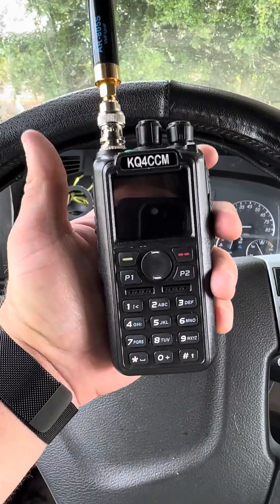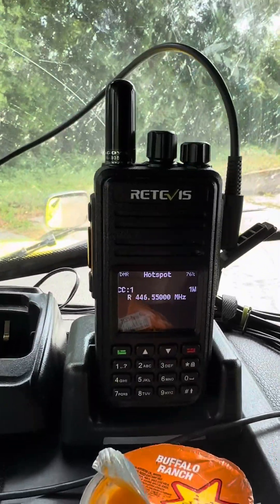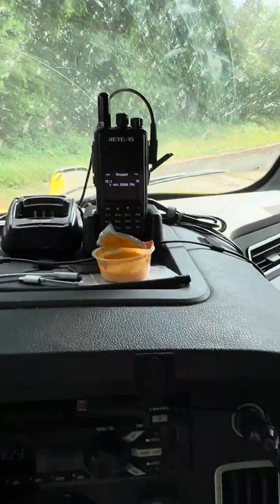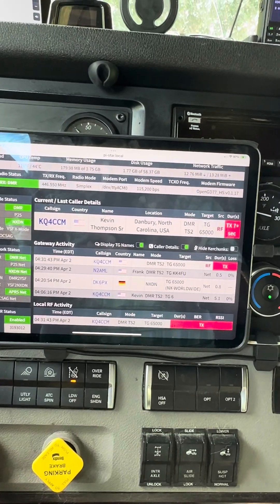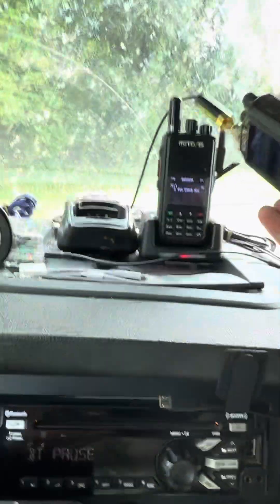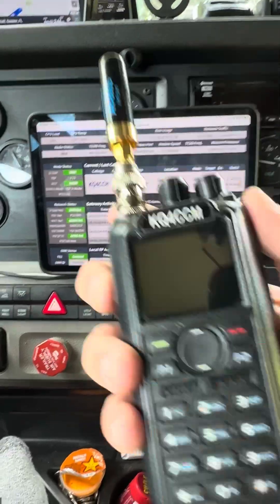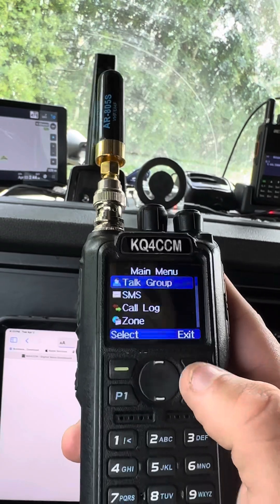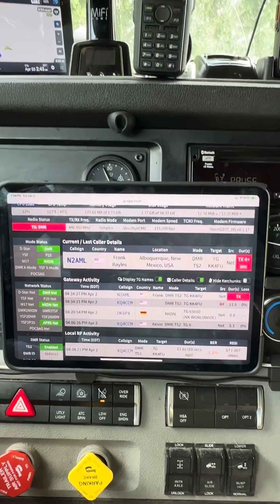AnyTone 878UV II Plus new way to program!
If you tried of a huge codeplug never ending scrolling check this video out!